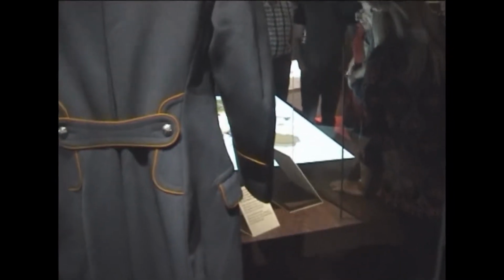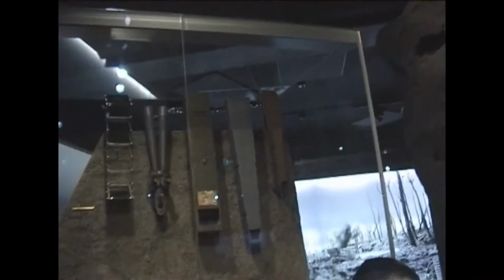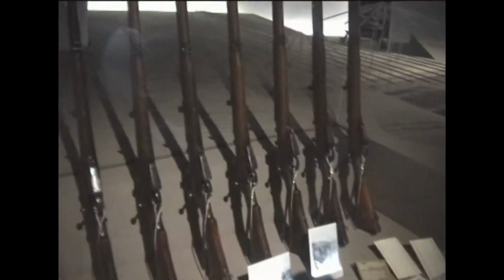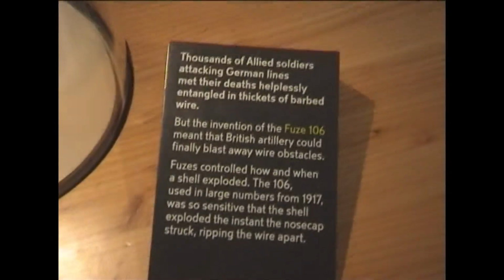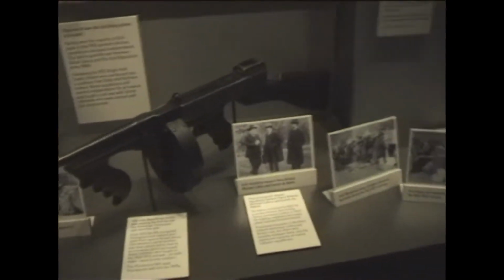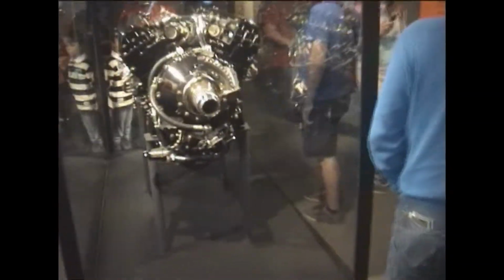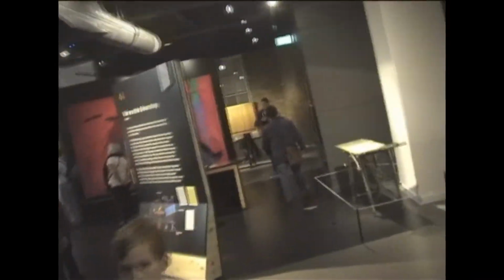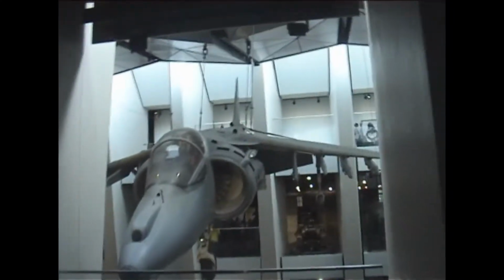Museum visit final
I AM BACK!! so after more than a month of me being absent here is a video for you guys, it is the last museum visit and in a couple of days i hope to have a video up explaining my absense and as an apology giving away yet another game.

War Thunder(if you use this link you get free 50GE which is premium currency):